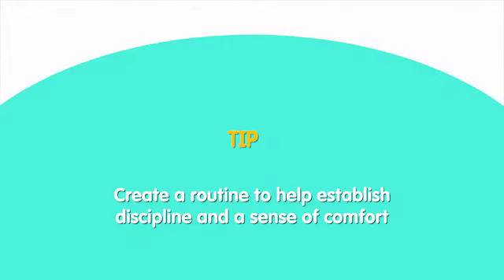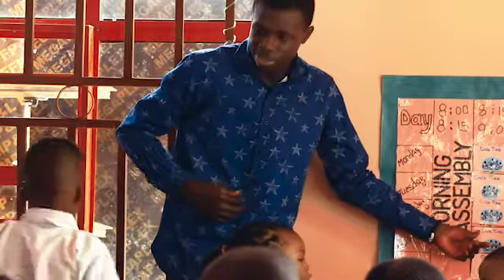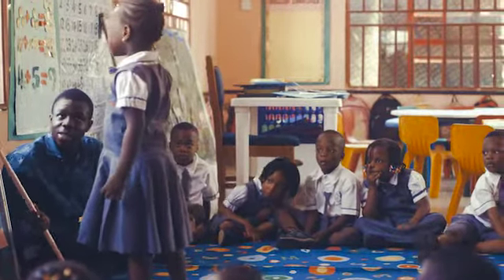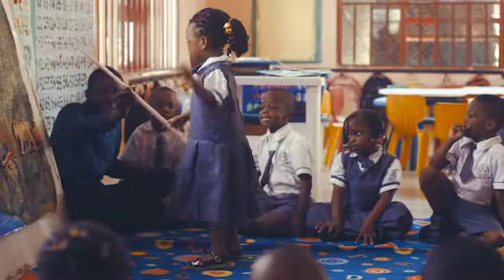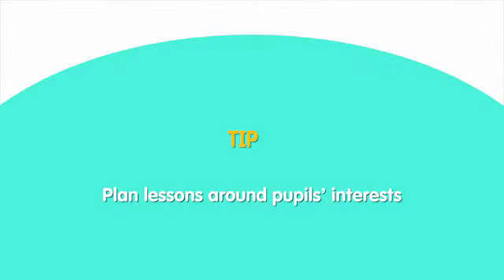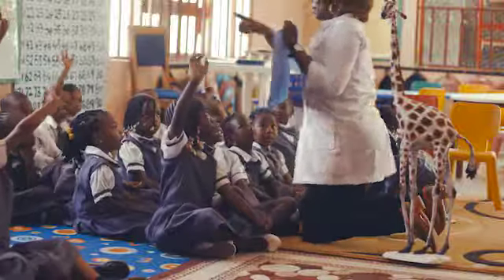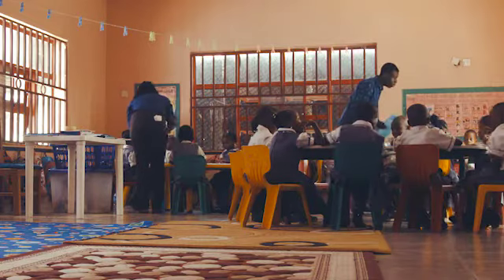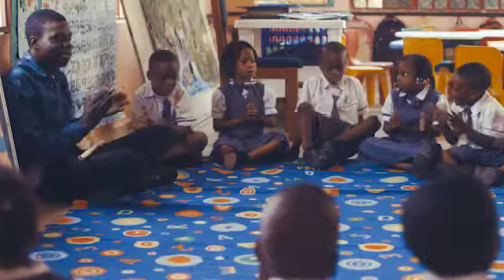TFET TIME FOR CLASS MOBILE VERSION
Sesame Square TFET IDP Classroom Add-on module. Produced by SOZO FILMS.